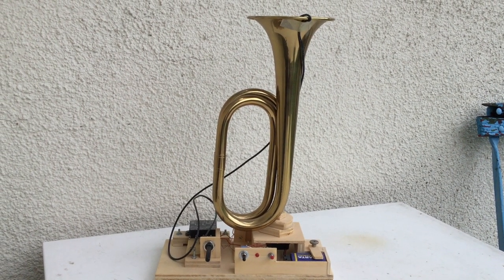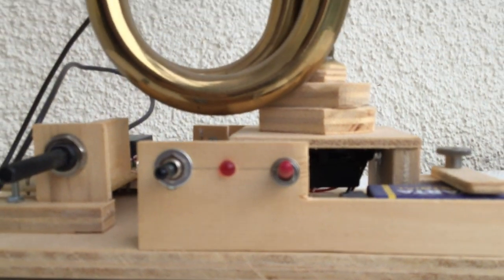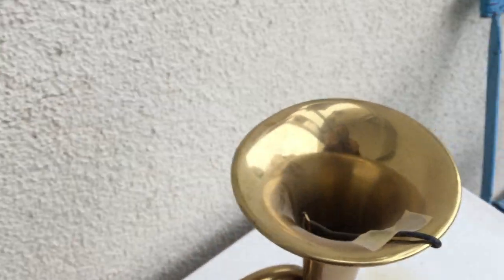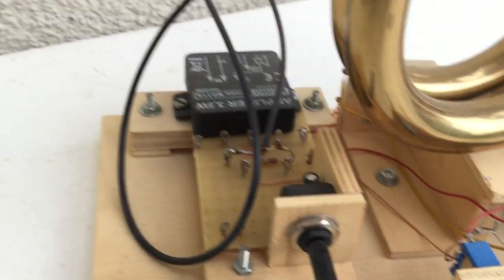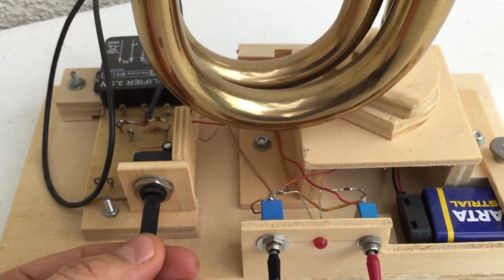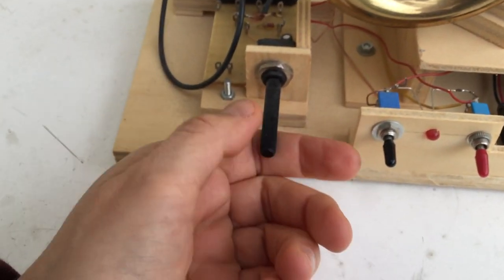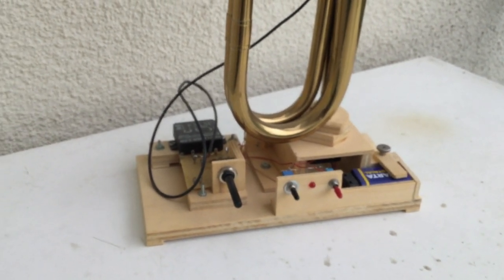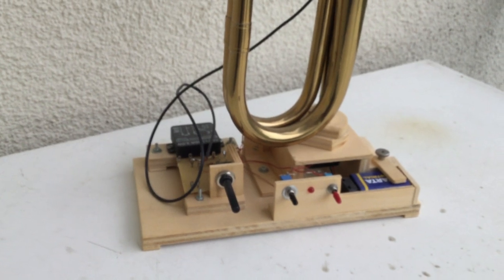Ernst Zacharias: Orgelpfeife ohne Wind / organ pipe without wind